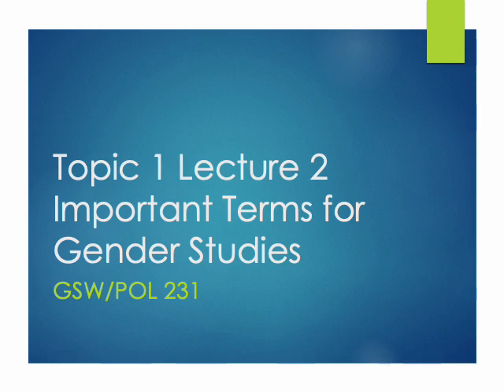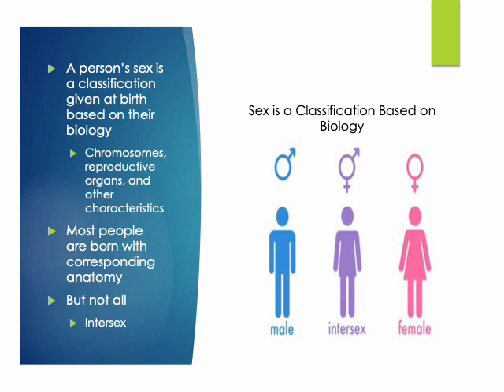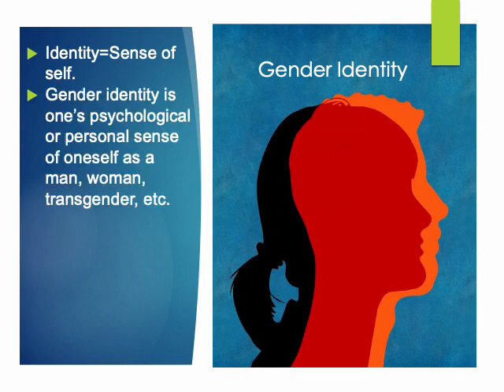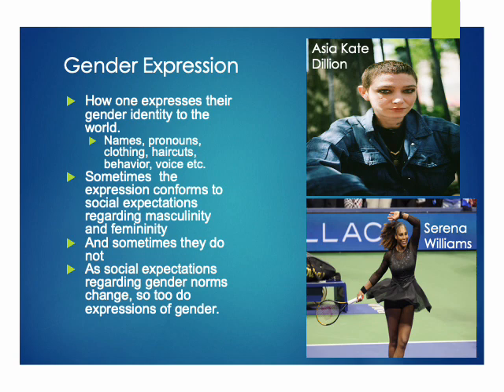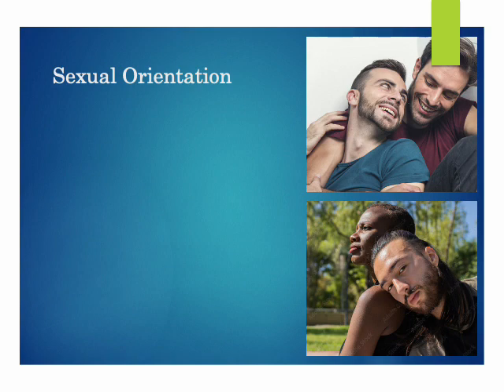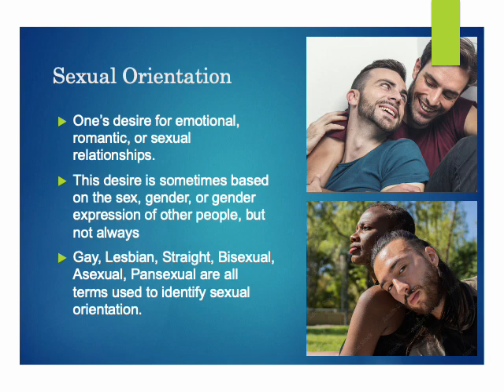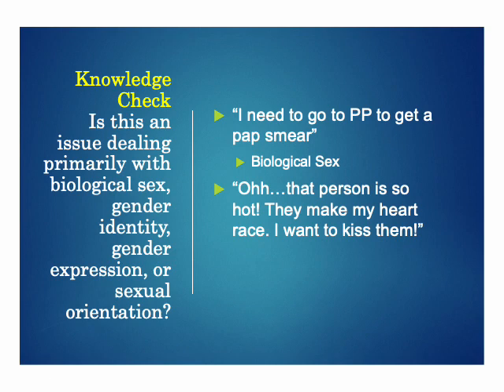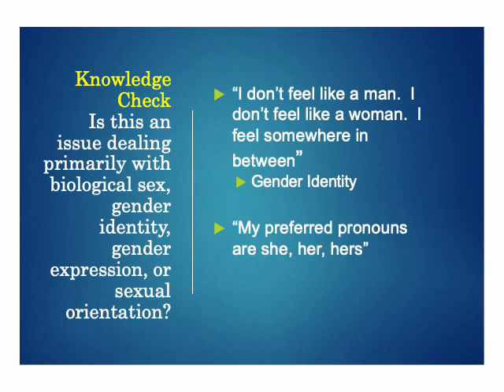Important Terms for Gender Studies